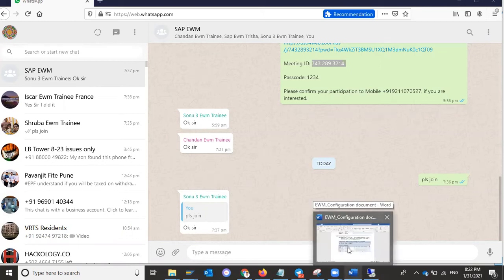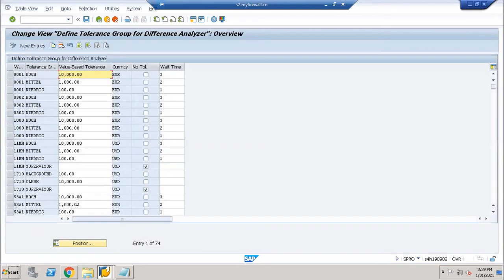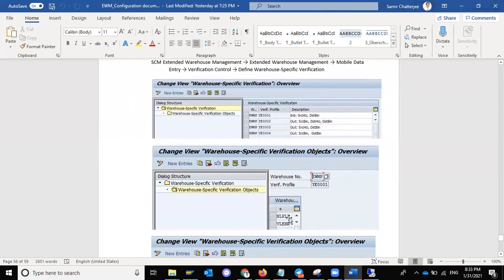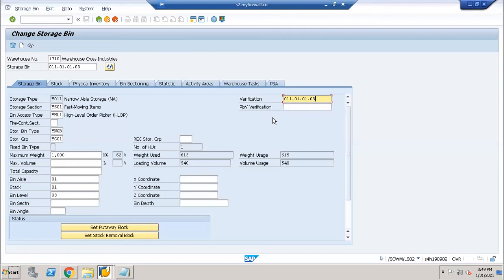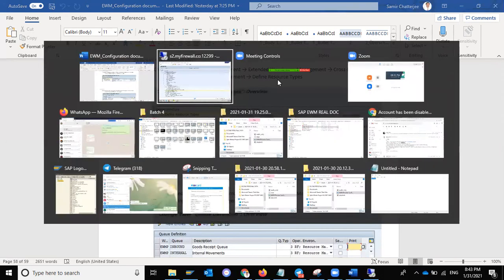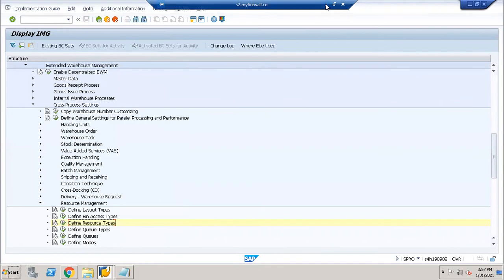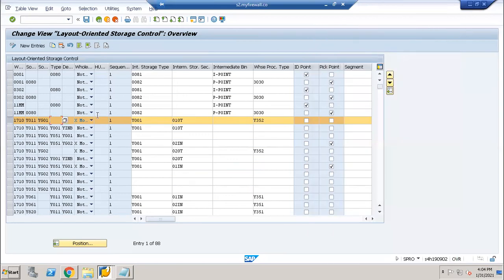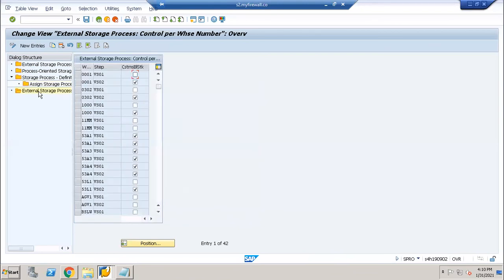ERP S4H EWM Customising Procedure Part4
attend ERP S4H EWM Green Field Implementation Project Online class.